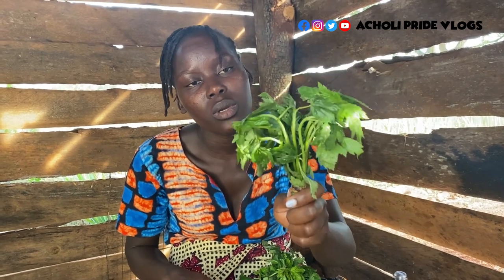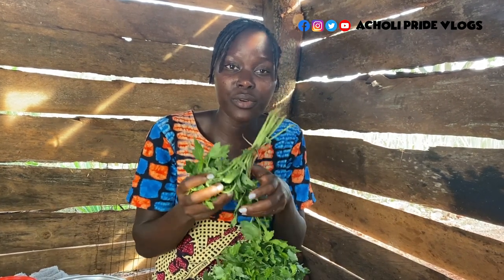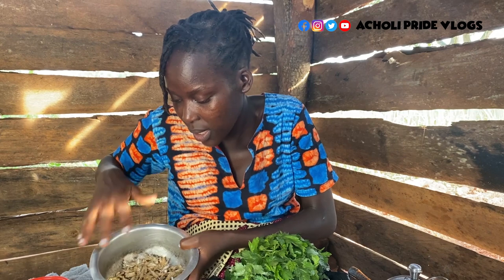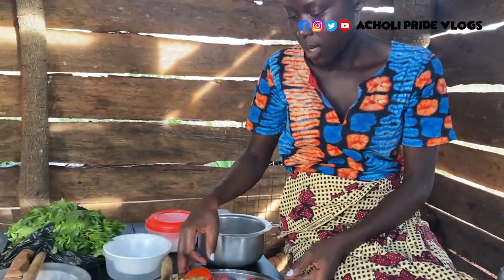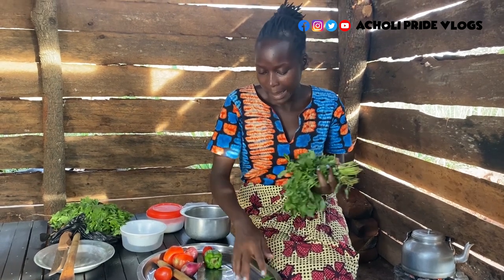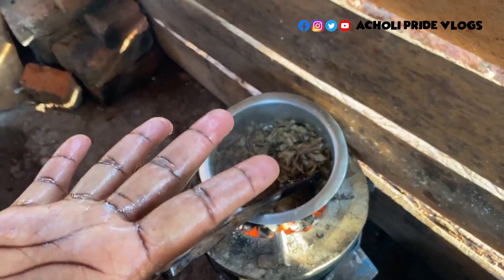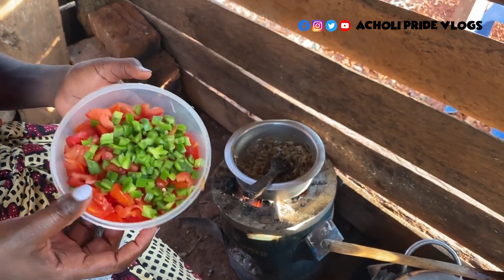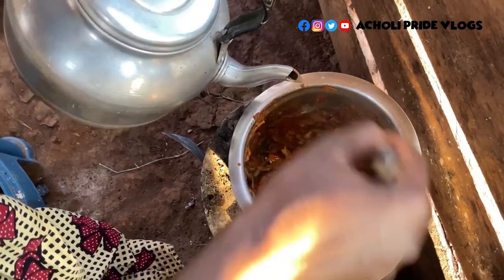African Village Girl's Life//COOKING THE MOST APPETIZING AFRICAN VILLAGE OKRA SOUP//PART 1